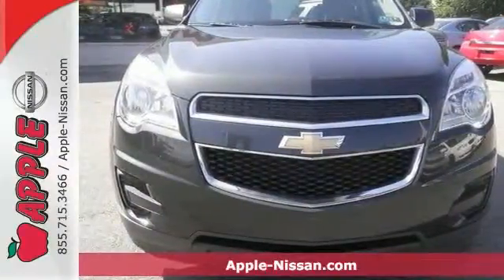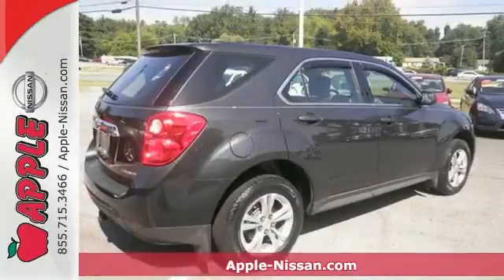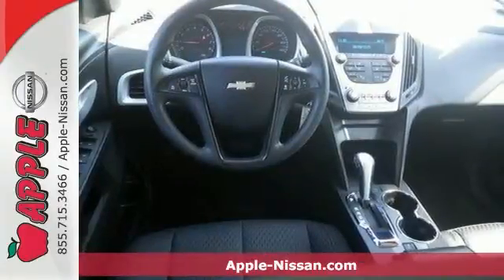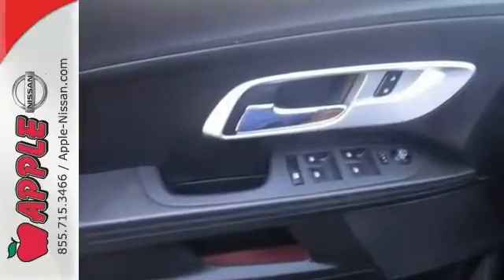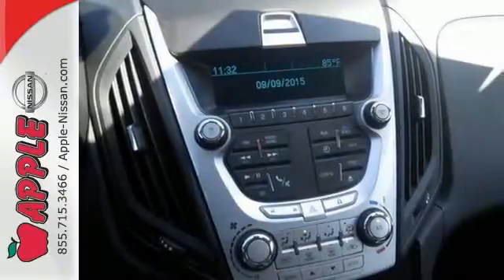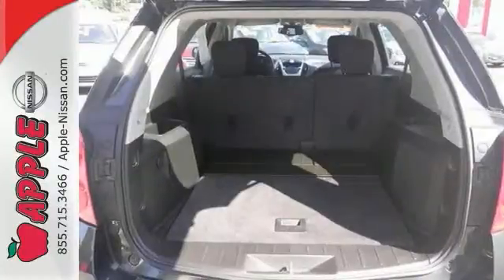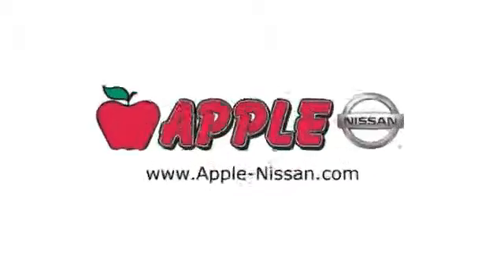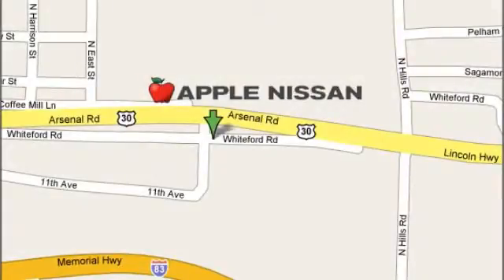2013 Chevrolet Equinox York PA Lancaster-Hanover, PA 24435A - SOLD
Year: 2013
Make: Chevrolet
Model: Equinox
Trim: LS
Engine: 2.4L 4 cyls
Transmission: Automatic 6-Speed
Color: Black
Interior: Light Titanium/Jet Black w/Cloth Seat Trim
Mileage: 46022
Stock #: 24435A
VIN: 2GNALBEK5D1118399
Equinox LS and 4D Sport Utility. Black Beauty! In fine shape. Looking for a Premium used car truck or SUV? Our Certified Used Cars Trucks and SUV's will give you the value and peace of mind you deserve. Well this is IT! It is nicely equipped with features such as 4D Sport Utility and Equinox LS. This vehicle has been babied by the previous owner and it shows. It has no flaws or blemishes and everything works like new. Consumer Guide praises Equinox for its passenger and cargo room and quietness. brbrQuality York PA Certified Used cars and Trucks never looked this good at any other PA Used Car Dealer! Apple Nissan has a large selection of Used Cars and Pre-Owned Trucks in inventory. Apple Nissan is located at 1510 Whiteford road in York PA and we are a short drive from Hanover PA Lancaster Red Lion and Harrisburg PA. Our quality used vehicles offer Budget USED cars Nissan Certified Pre-Owned Premium Certified Used Trucks Used Van's and SUV's. AT Apple Nissan of YORK our PREMIUM Certified Used car Used truck and Suv's goes through a 110-point inspection guaranteeing only the best cars on our lot. We stand behind our Premium Used Cars with a 1 YEAR or 12000 mile Comprehensive Limited Warranty! We are Conveniently located in York PA and proudly serve: York PA Red Lion Lancaster Harrisburg Hanover Shrewsbury Mechanicsburg Manchester PA and Maryland areas. If you're looking to purchase your new dream car you've come to the right place. At Apple Nissan we pride ourselves on being the most reliable and trustworthy PA Used car dealer around. Our inventory is filled with some of the sweetest Used cars Trucks Vans and SUV's you've ever seen! Give us a call today and get the car you deserve. Toll Free (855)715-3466. Apple Nissan is located at 1510 Whiteford road in York PA.

Address:
1510 Whiteford Rd